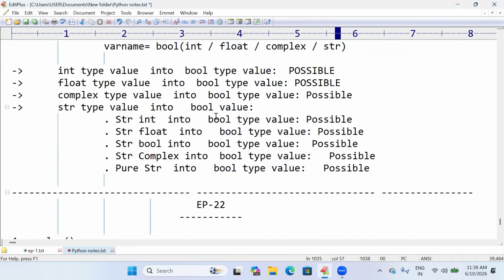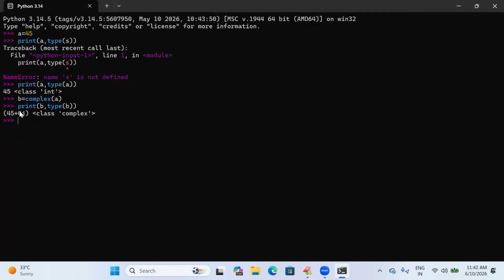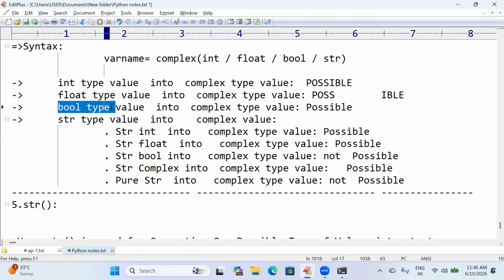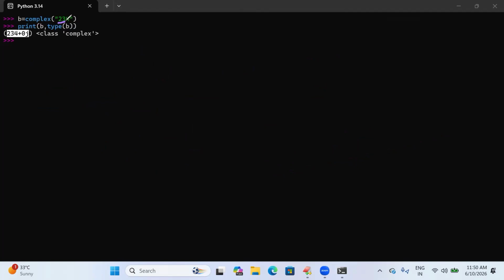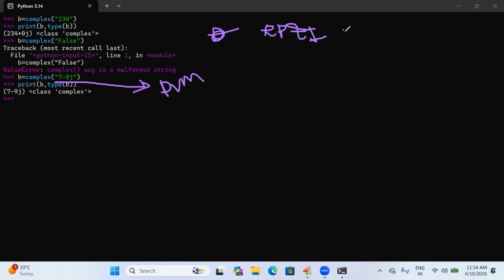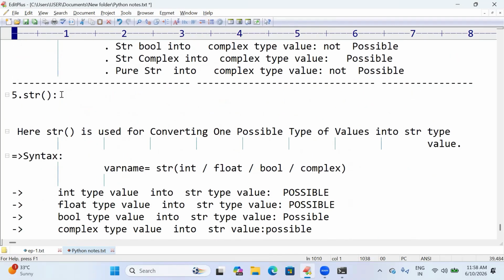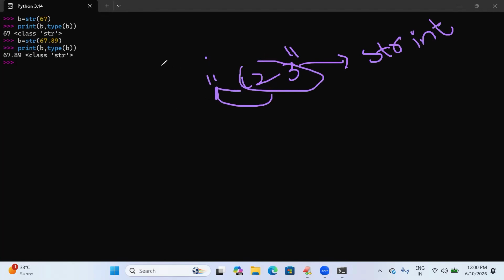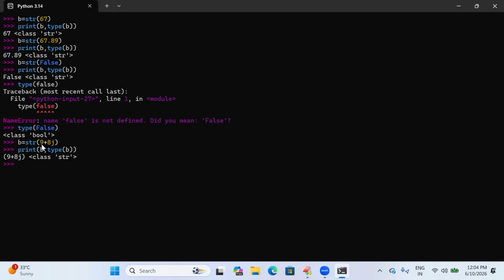Type Casting Techniques complex() & str() EP-22